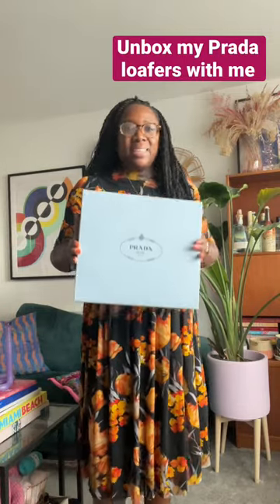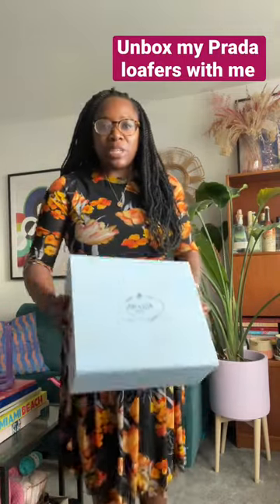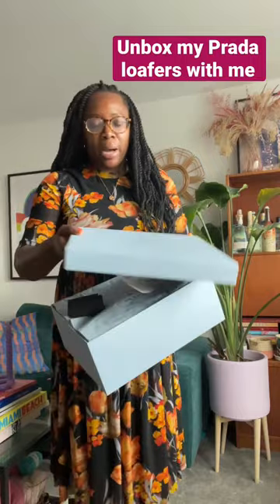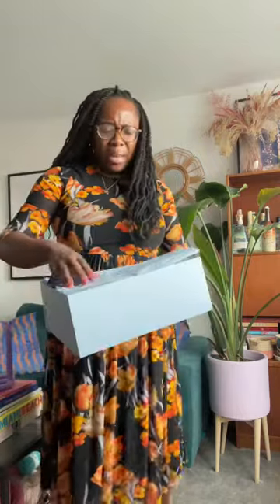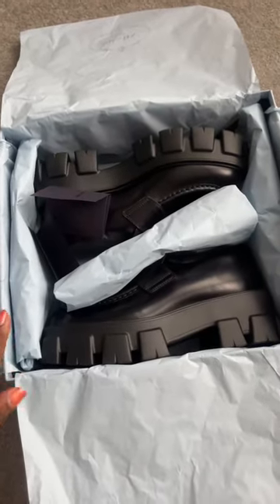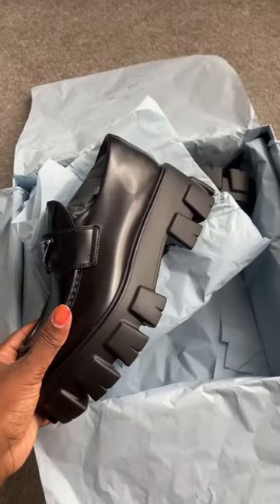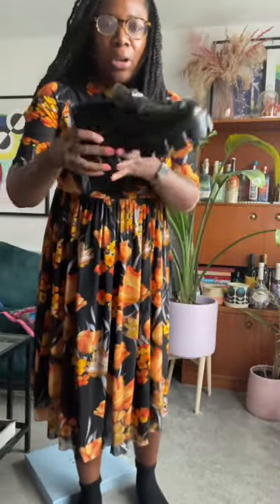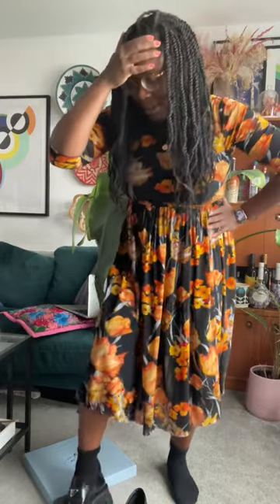Unbox the Prada Monolith loafers with me!